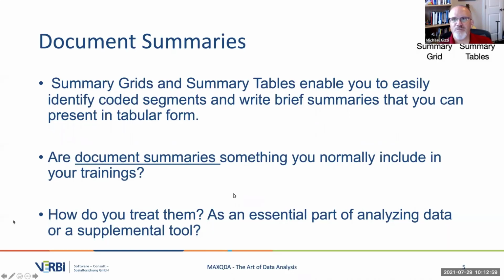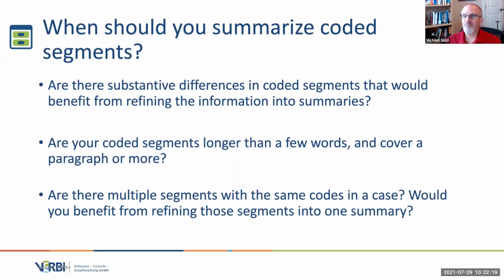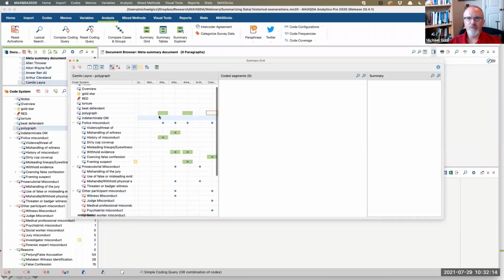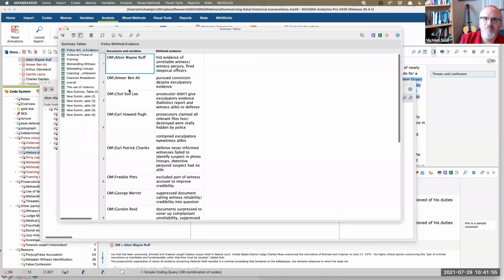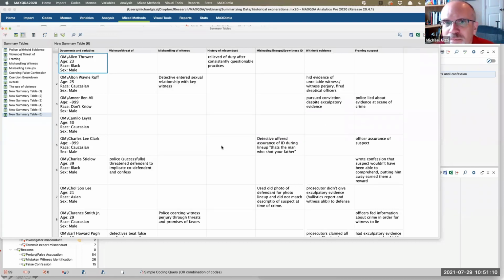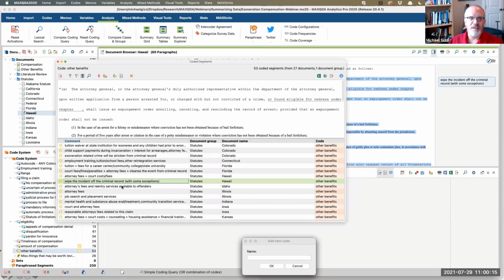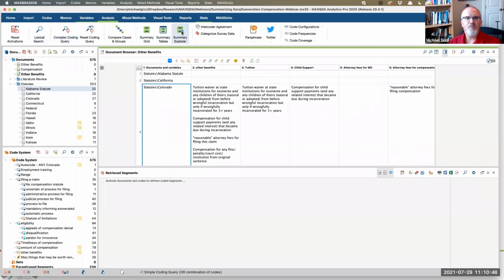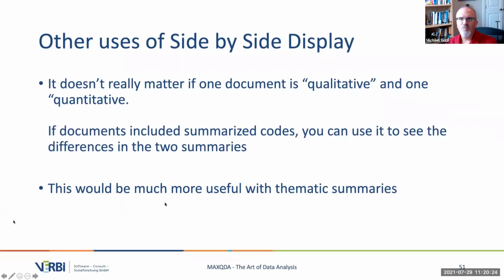Special trainer webinar: Summarizing Coded Data in MAXQDA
This special webinar is focused on exploring the following summary tools in MAXQDA in more detail:

- Summary Grid
- Summary Tables
- QUAL Themes by QUAN Groups (Summaries)
- Side-by-side Display of Results (Summaries)
- Visualization of Summaries with MAXMaps, among others.

In addition to covering different approaches to writing summaries and creative ways to use summarized data for further analysis, we will provide opportunities to discuss and share best practices and challenges in teaching summary tools from the perspective of trainers.